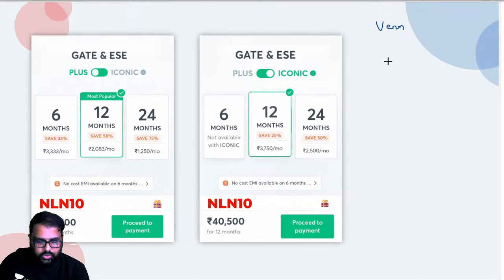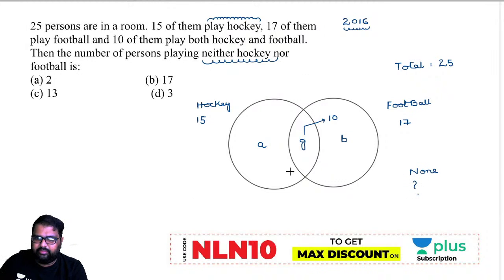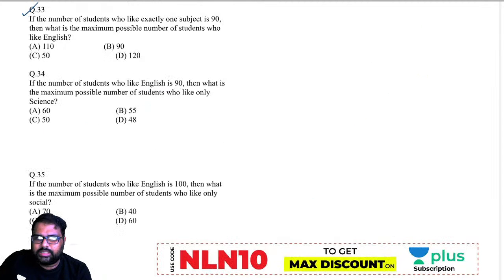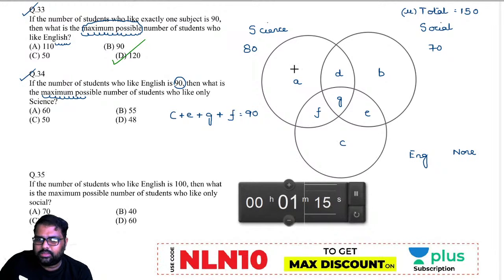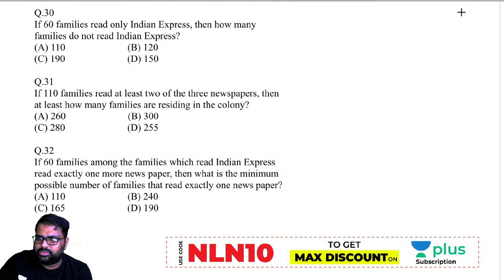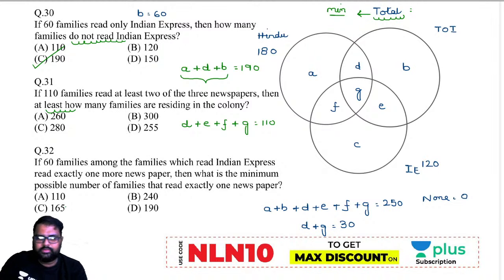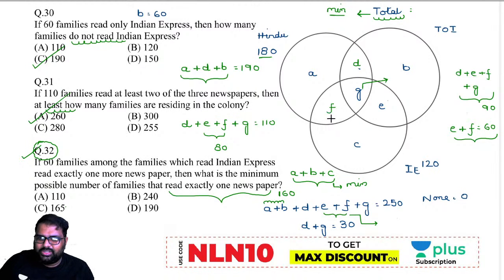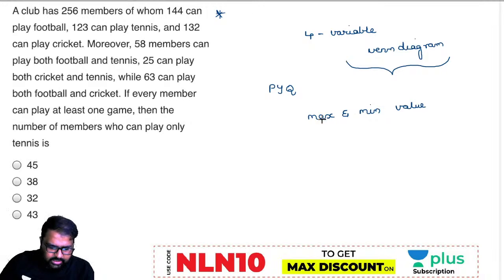Logical Reasoning | Maximisation & Minimisation of Venn Diagrams-1 | Lec 3 | Aptitude for GATE Exam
3 Days To Go

⏳ Duration: 45 Minutes In this lecture, Logical Reasoning, Aptitude for GATE/ESE 2021 Exam is covered by NLN Sharma Sir. All students preparing for the GATE, ESE or SSC Exam must watch this video to prepare Logical Reasoning. The topic covered in this lecture is Venn Diagrams, Logical Reasoning.

Kreatryx is a part of the Unacademy Group.

India’s top educators will be teaching you daily on this channel. We will cover the entire syllabus, strategy, updates, and notifications which will help you to crack the GATE and ESE exam.

1. One Subscription, Unlimited Access
2. Learn from your favorite teacher
3. Real-time interaction with teacher
4. You can ask doubts in live class
5. Limited students
6. Download the videos & watch offline